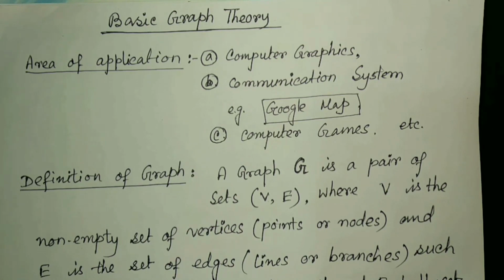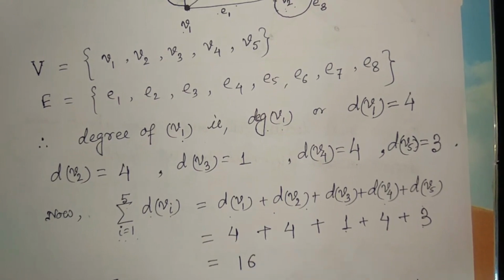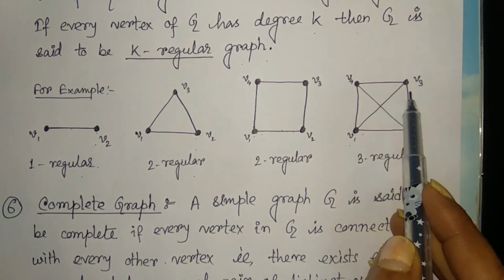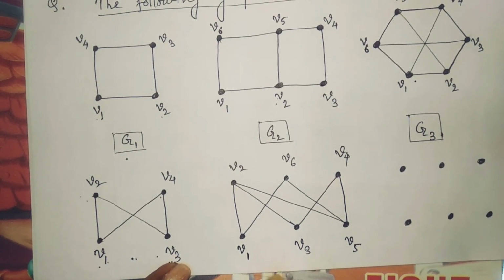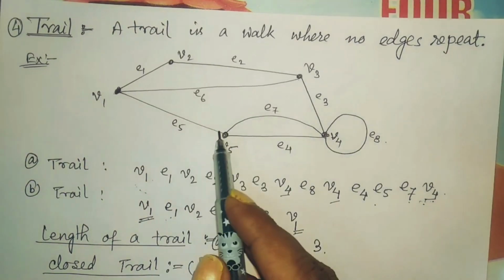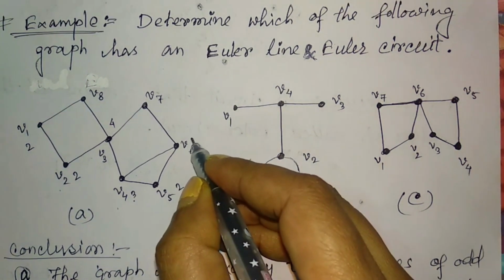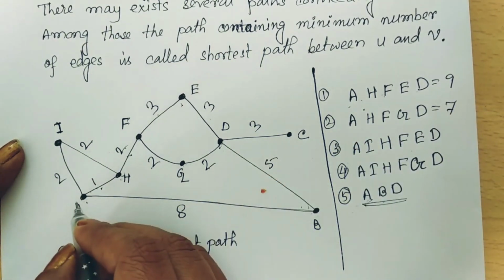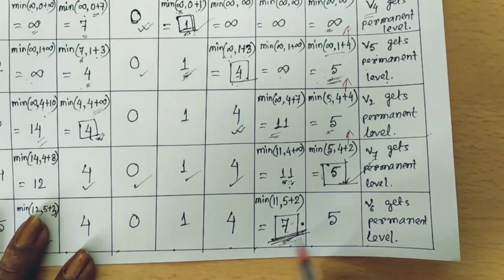Complete Basic Graph Theory Complete Explanation | CHAPTER-1 | Easy Mathematics with Shashi Ma'am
Complete Basic Graph Theory | CHAPTER-1 | Easy Mathematics with Shashi Ma'am

shashi bajaj
engineering mathematics
gate exam
engineering maths for gate
engineering maths
gate preparation
gate wallah
gate 2023
electrical engineering
engineering math
gate mathematics
gate exam
engineering mathematics
gate 2023
engineering mathematics for gate
csir net